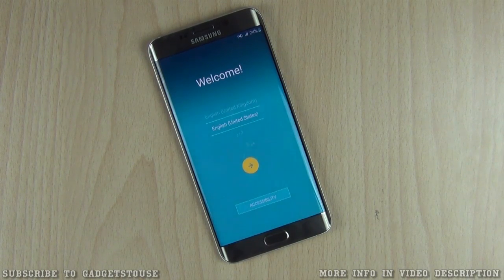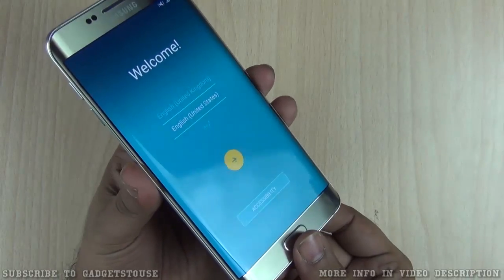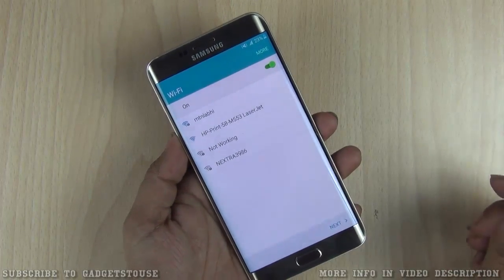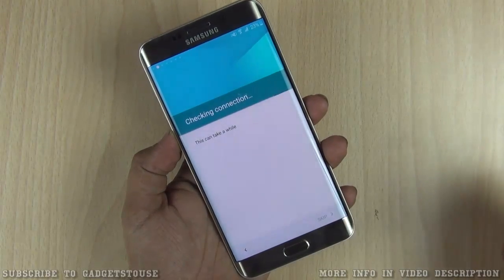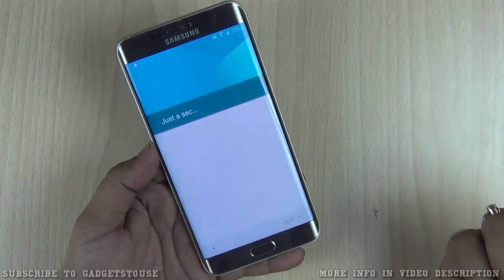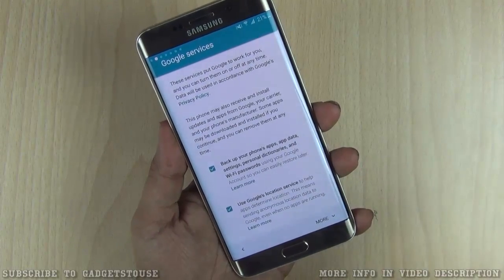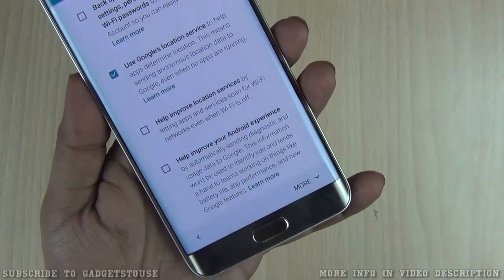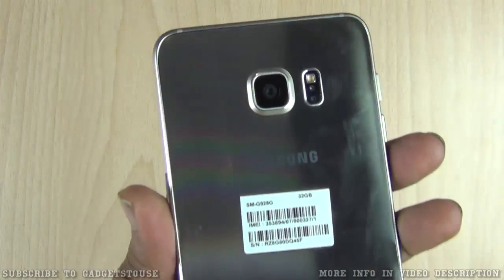5 Options To Opt Out, Uncheck When You Setup Android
4. India Rank

5. Follow Abhishek

You Can Follow Us on Following Platforms